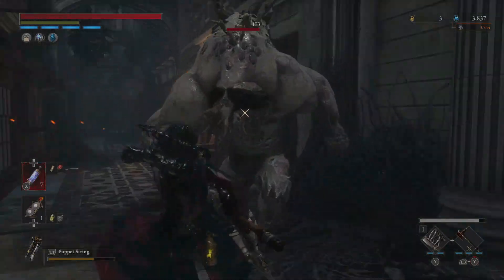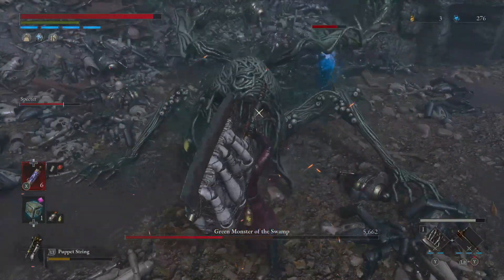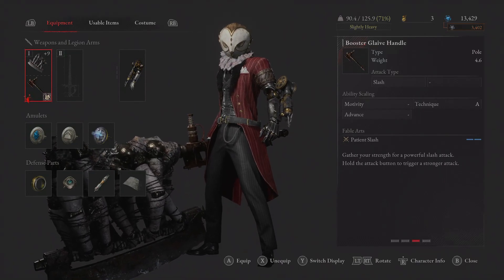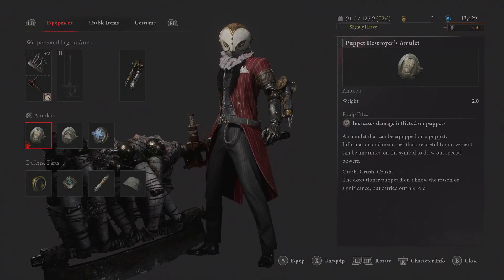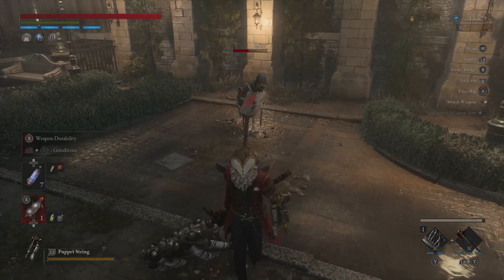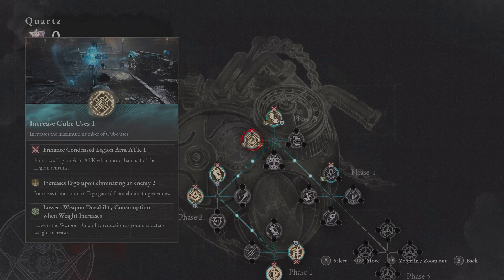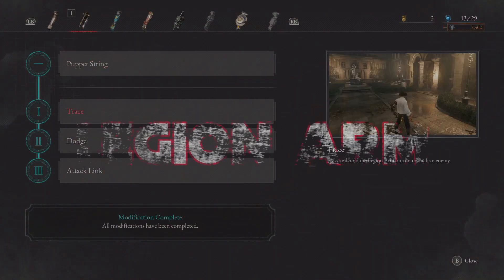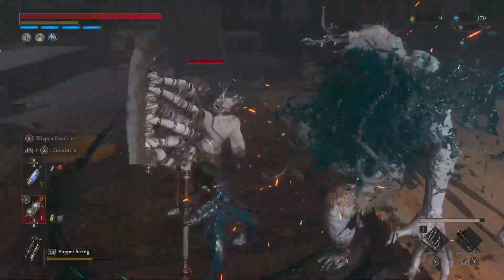Lies Of P Insane Overpowered Technique Build - Perfect For Late Game & New game Plus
In this video I go over my favourite and what i believe to be the best technique build in lies of P.
This build however plays very similar to a motivity or strength based build relying on insane damage and great fable arts to set up some incredible weapon potential.
If you want to take down bosses fast and clear the late game or new game plus content then this guide is perfect for you.
Lies of p The strongest technque build to decimate your enemies fast and easy.